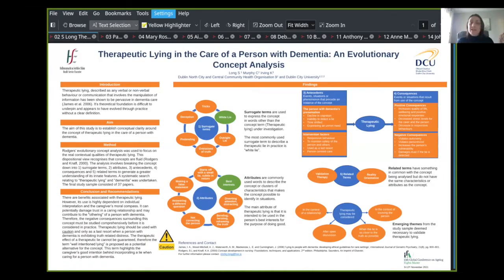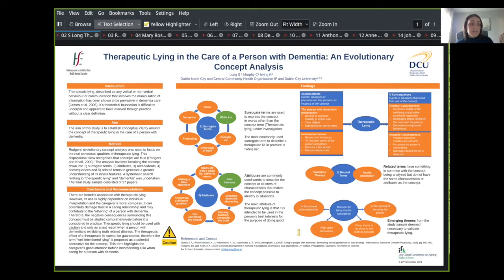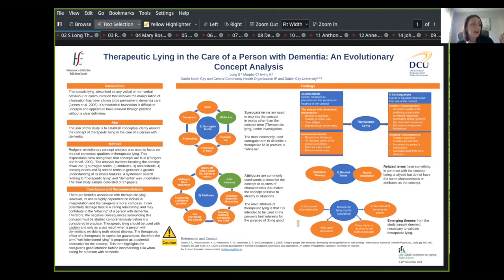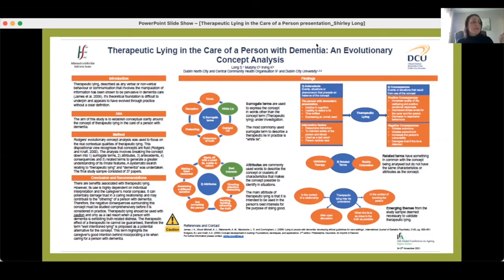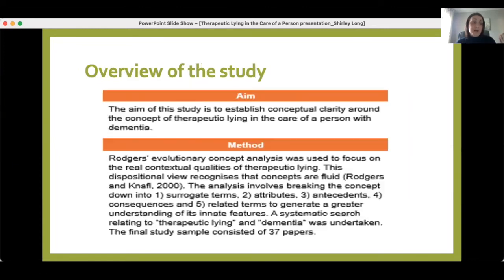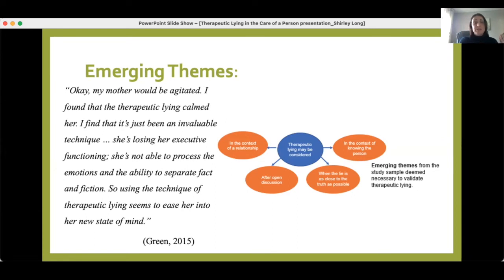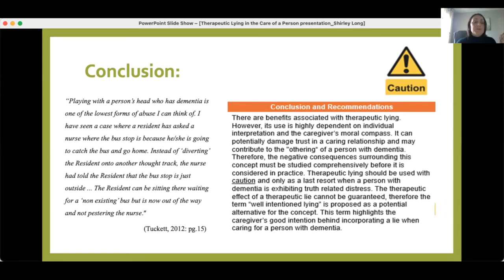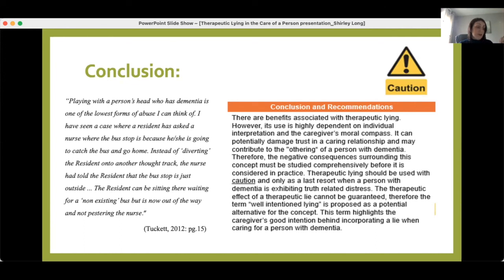DCU SNPCH Research Expo 2021 - Therapeutic Lying in Dementia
Therapeutic Lying in Dementia - Shirley Long

Part of the DCU SNPCH Research Expo 2021